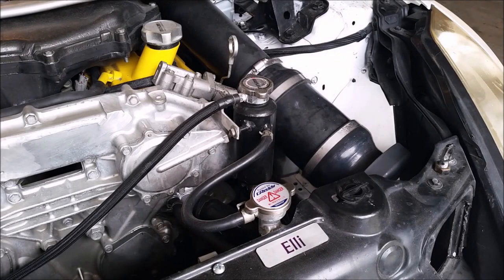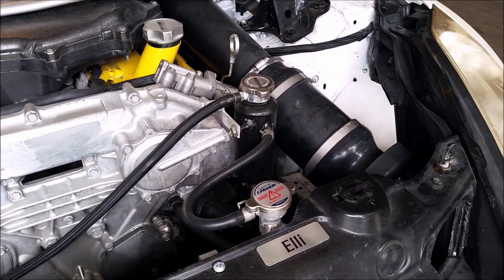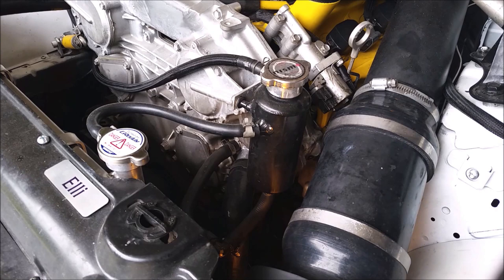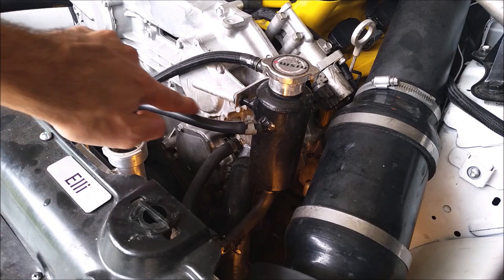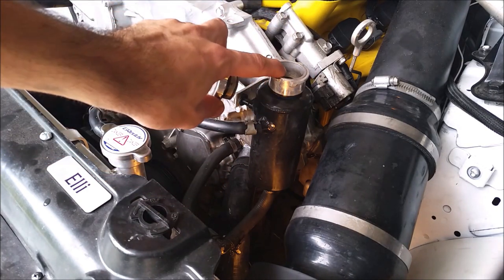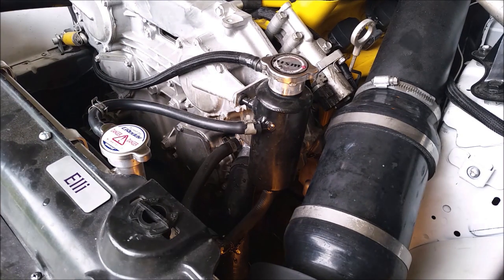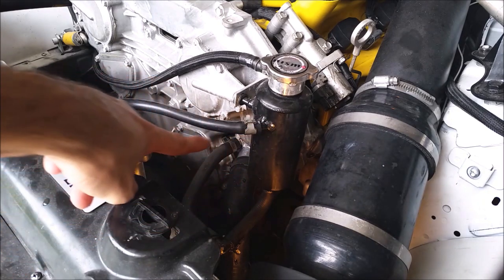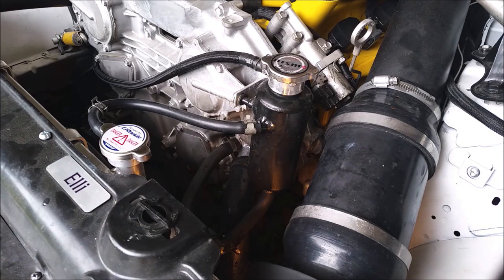Nissan 350Z Coolant Swirl Pot Custom DIY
Swirl Pot

Adding a swirl pot to your cooling system is a great addition as it will constantly bleed air out of the coolant. It's super easy to install on a VQ as the needed barb is already there. The same setup will work on any VQ35. If you are racing you Mustang, STi, Evo, GTR, or Covette, this is a great addition.